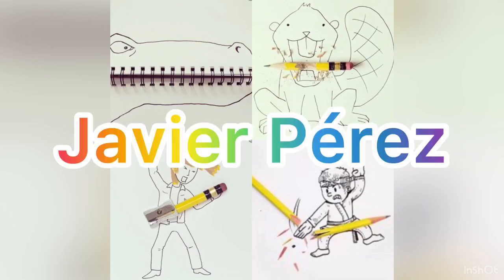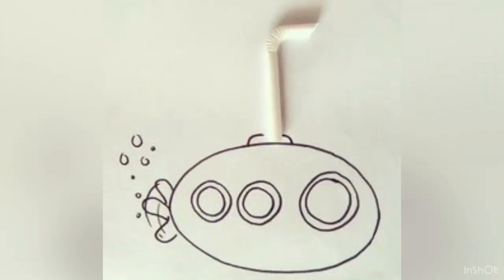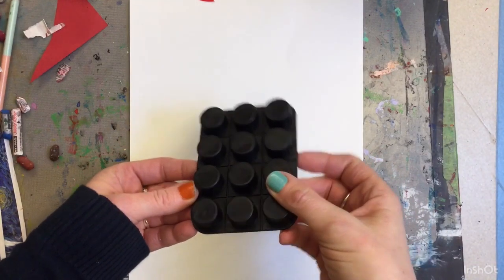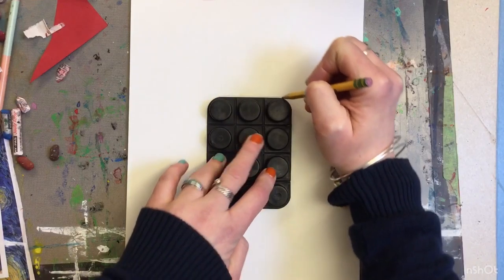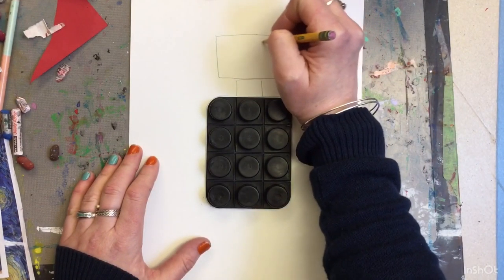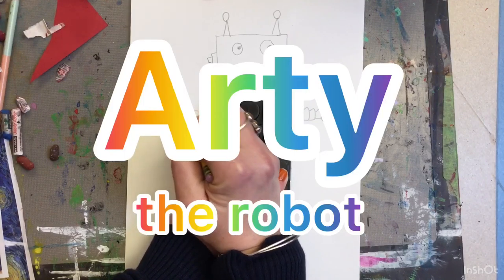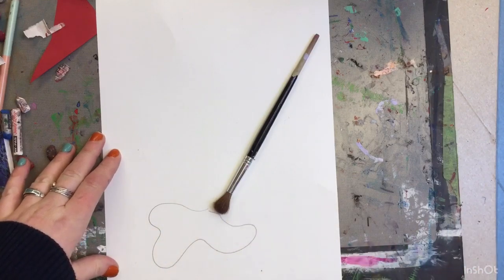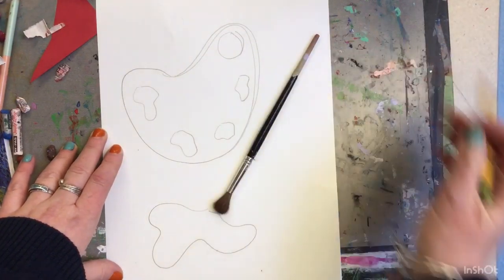Jolly January: Javier Perez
Javier Pérez: Objects to illustrations:)